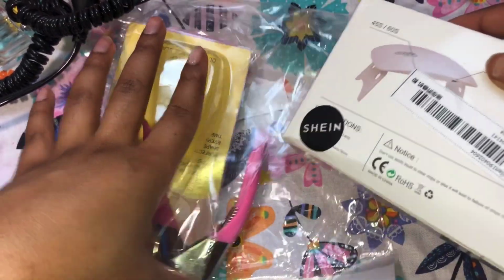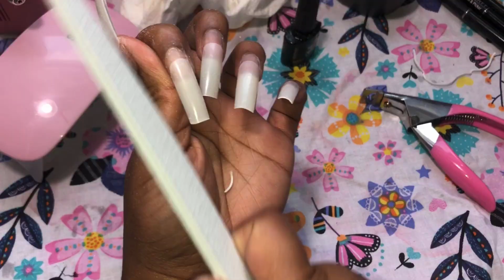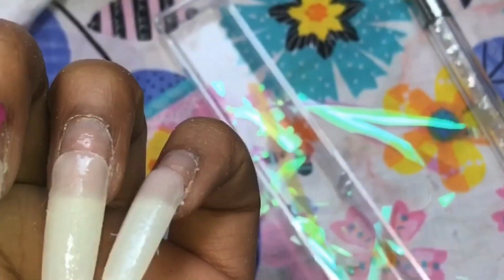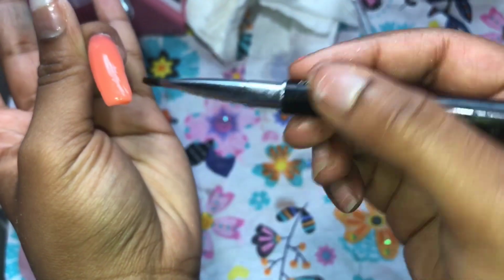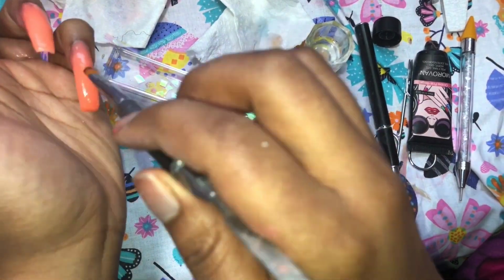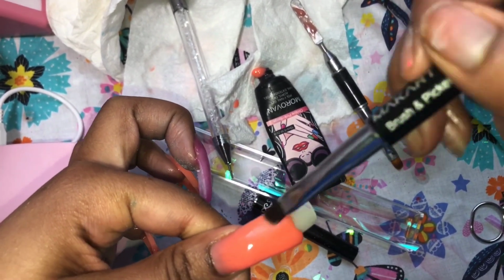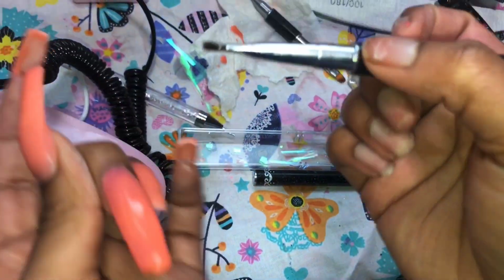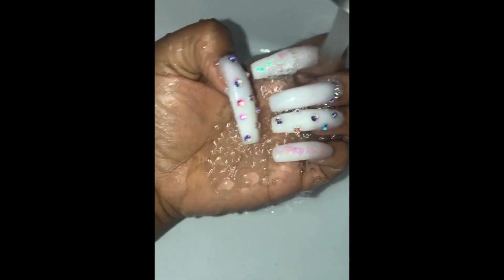POLYGEL FREESTYLE SET USING 5 DOLLAR MINI LAMP FROM SHEIN + MYLAR FLAKE HACK (Trust the process)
- Watch me put together this look, using a nail lamp from shein  + encapsulating party decorations

- Link to Makart brush

FMOI: Klaws_bykayna.jay